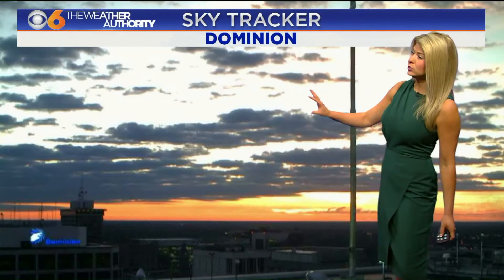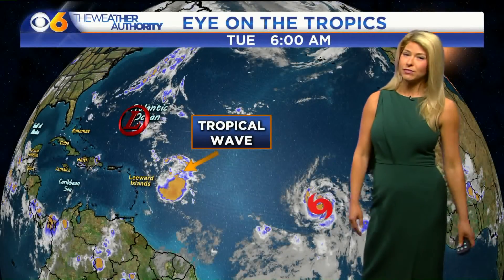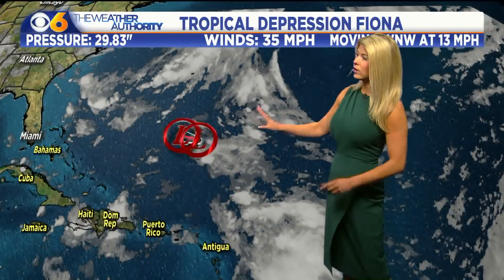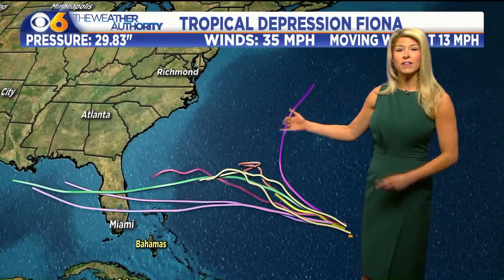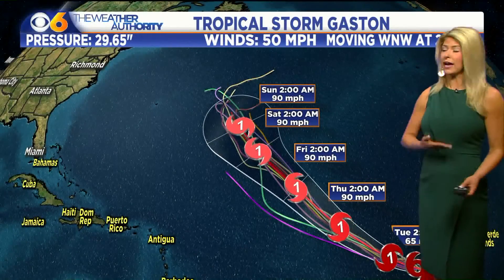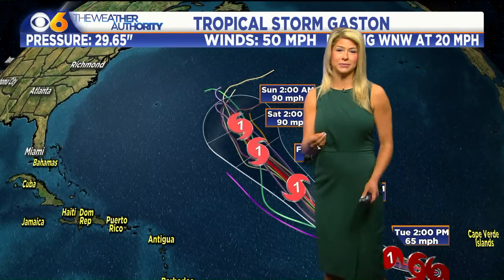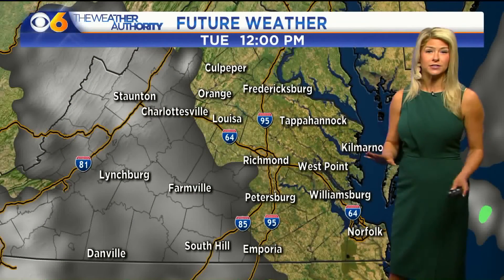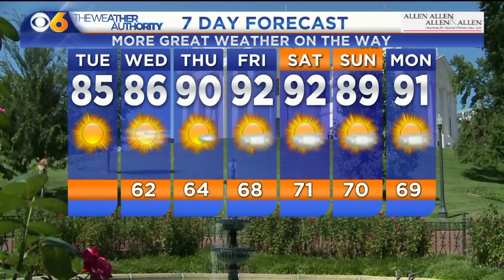August 23, 2016 - Main Weather Tracking The Tropics_NDR